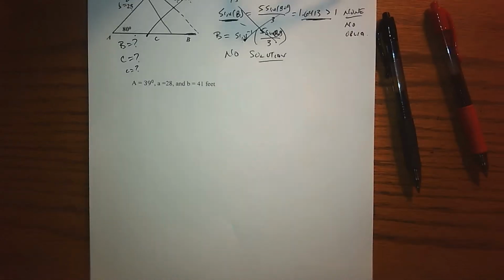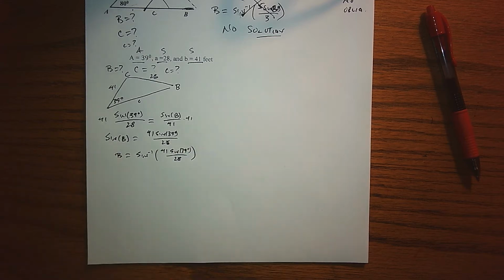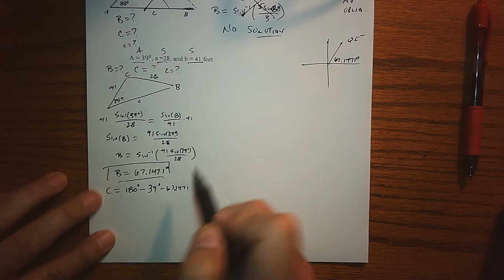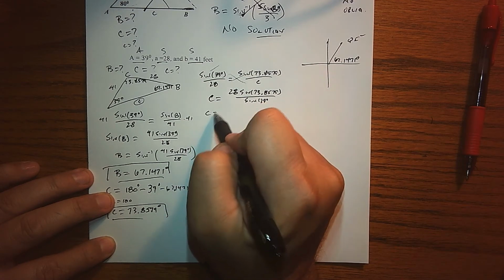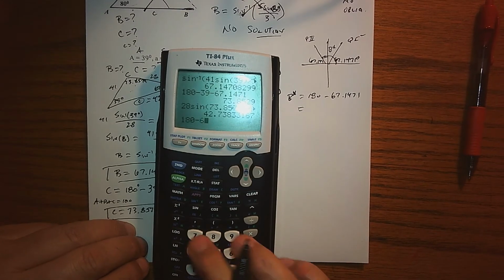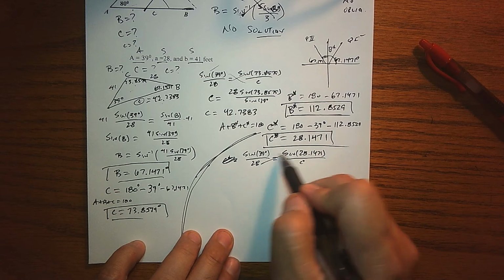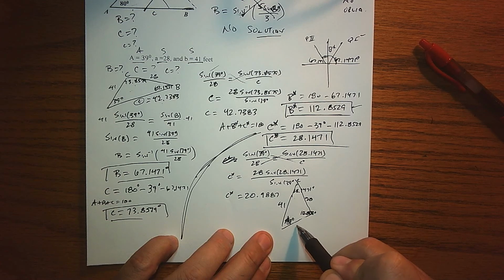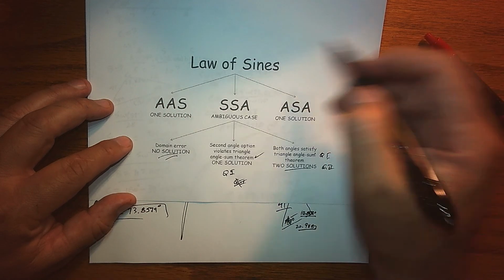MAT 182 Section72 Ambig Law of Sine Example Rd4